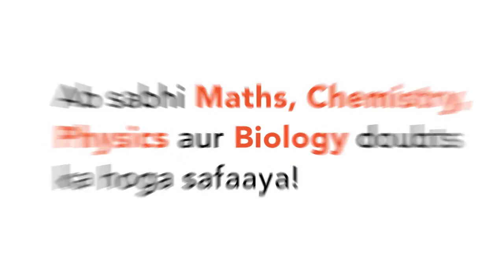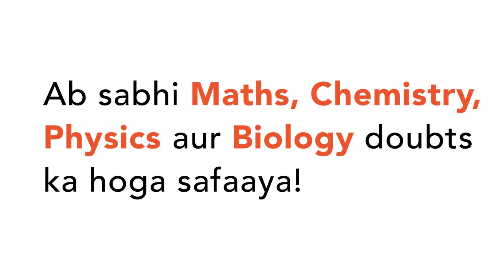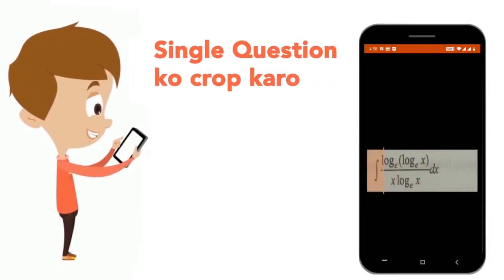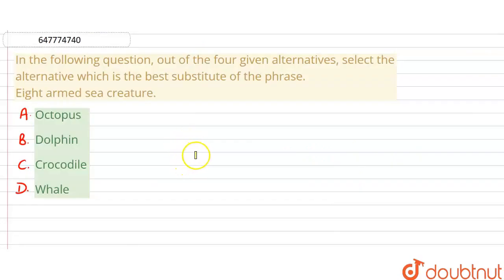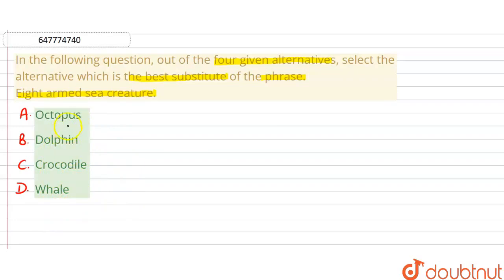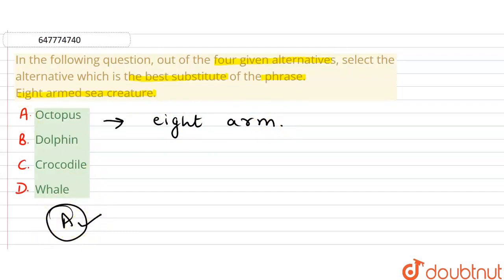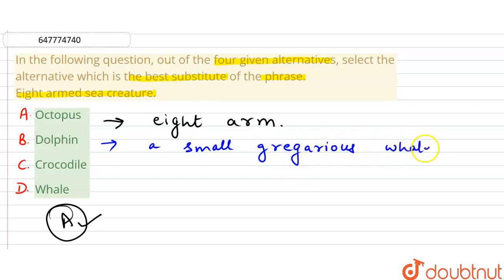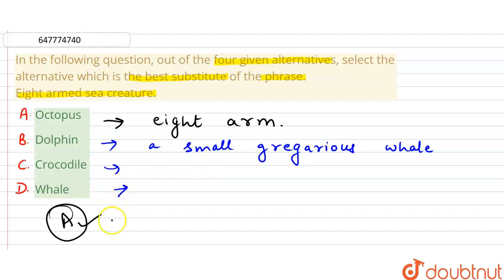In the following question, out of the four given alternatives, select the alternative which is t...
In the following question, out of the four given alternatives, select the alternative which is the best substitute of the phrase.Eight armed sea creature.
Class: 14
Subject: ENGLISH
Chapter: PREVIOUS YEAR PAPER 2016 (25 OCT 2017 SHIFT 3)
Board:GOVT

👉 Have Any Query? Ask Us.